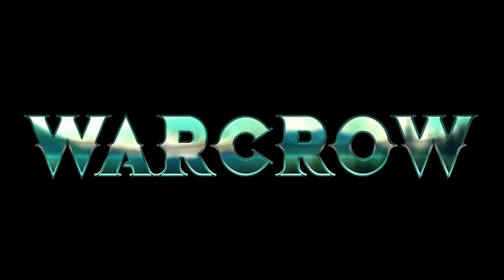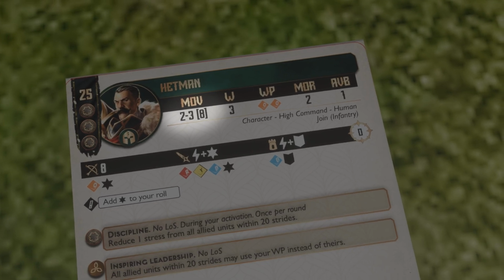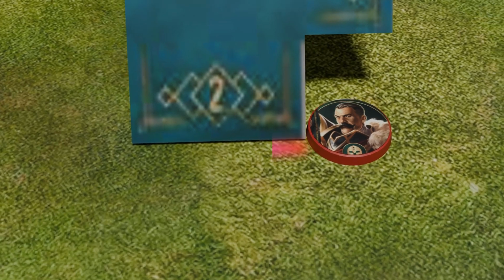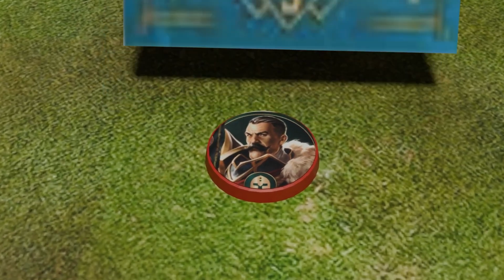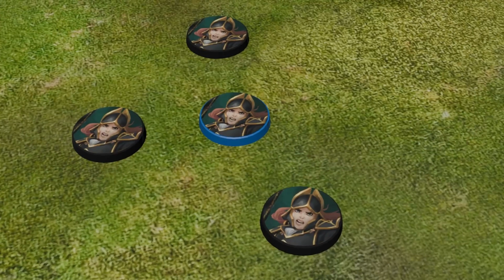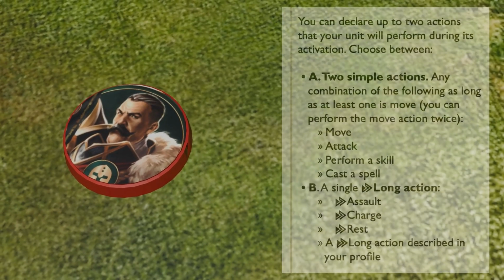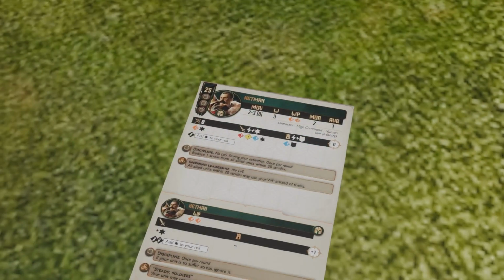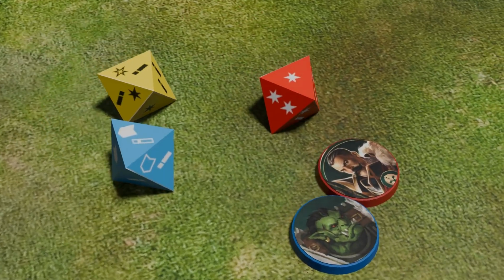How to Play WarCrow - Movement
With the Rulebook now out, its a perfect chance to start sharing some Tutorials on how the game plays.

In this video we take a look at how the Movement in WarCrow works, how to move a unit of multiple models and how to engage or charge an enemy.

A pdf of the rules for Warcrow can be found